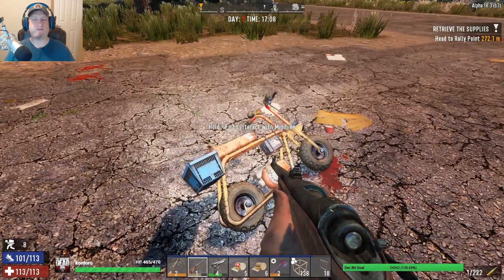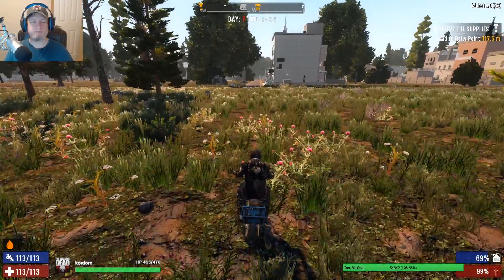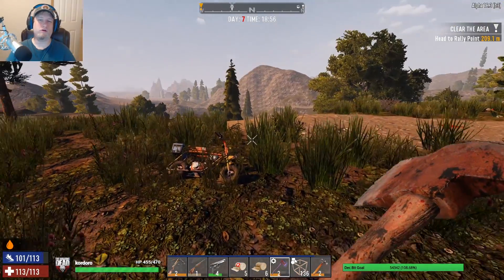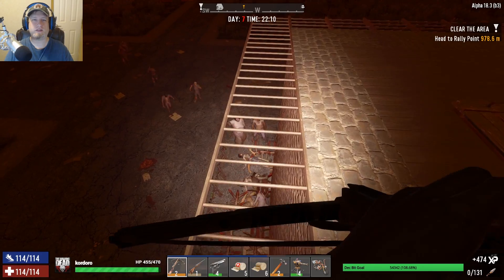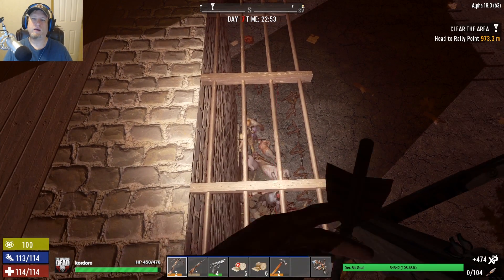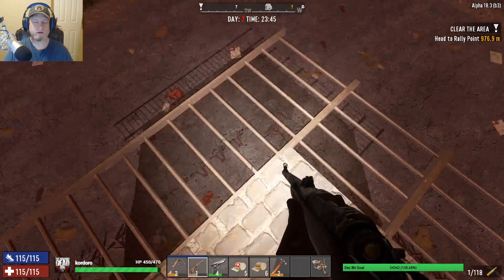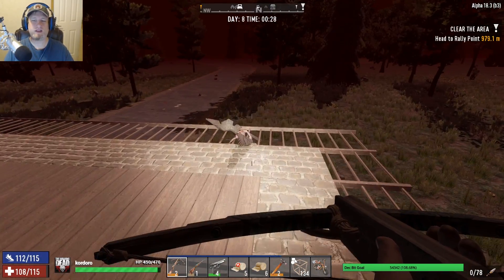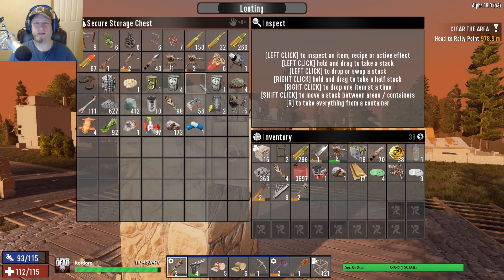Tougher Than Expected | 7 Days to Die | Alpha 18 Gameplay | E10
Well I thought i was over prepared but i wasen't

Seed - InvestigableComradeship
Season 18

7 Days to Die Alpha 18 Trailer can be found